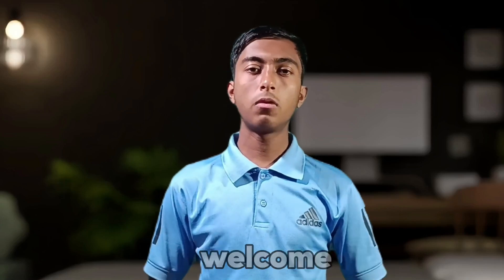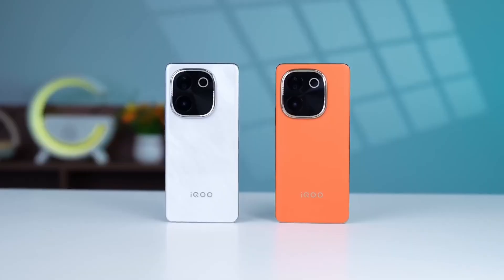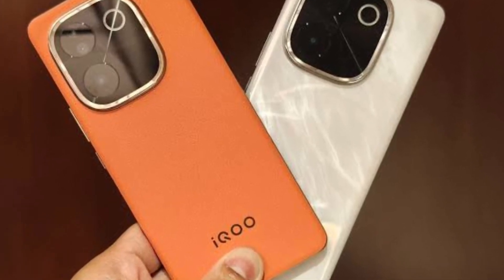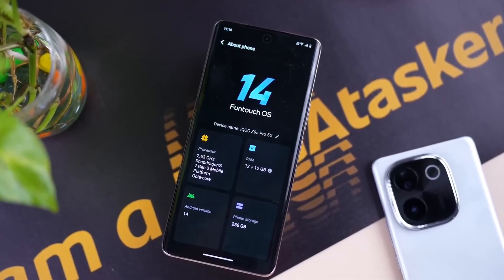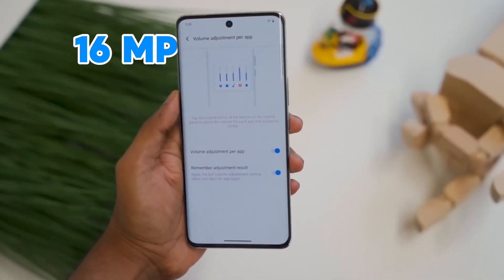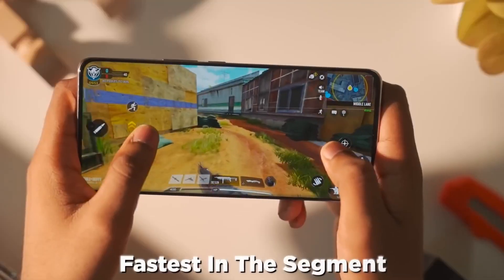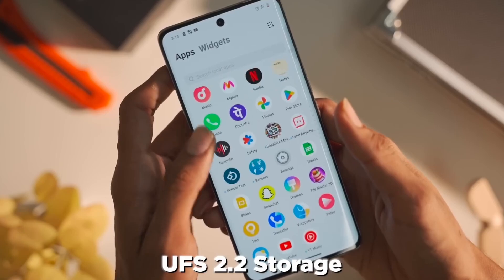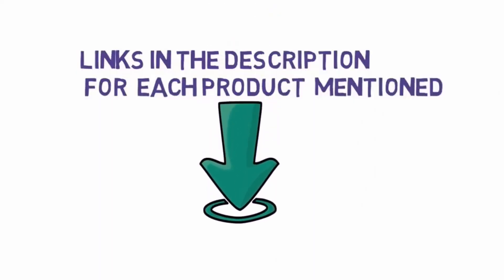IQOO Z9s Pro (The super Gaming Smartphone)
📌Product link📌:-
📌IQOO Z9s pro: